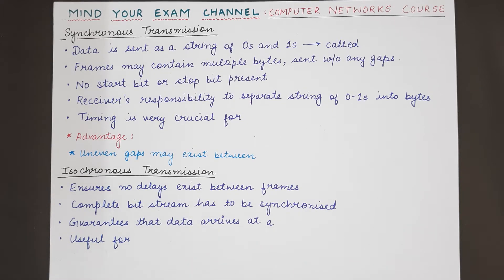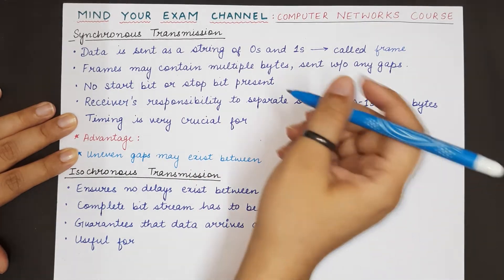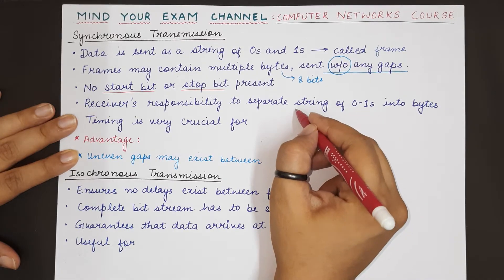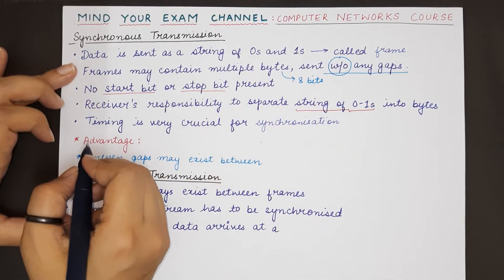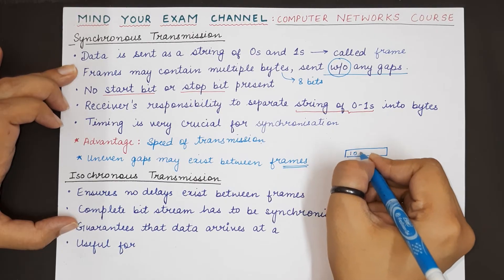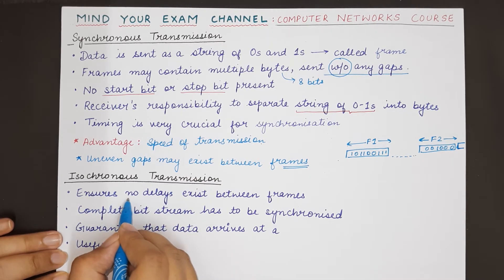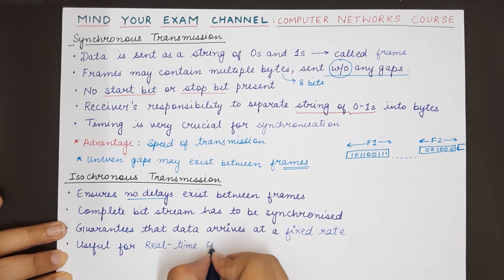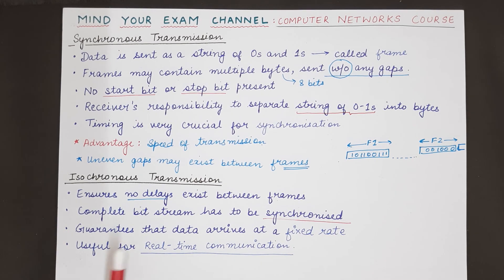Synchronous & Isochronous Serial Transmission | Data Communication & Computer Networks Course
Lecture 28: Synchronous & Isochronous Serial Transmission

This video explains the following concepts:
1. Synchronous Serial Transmission
2. Isochronous Serial Transmission